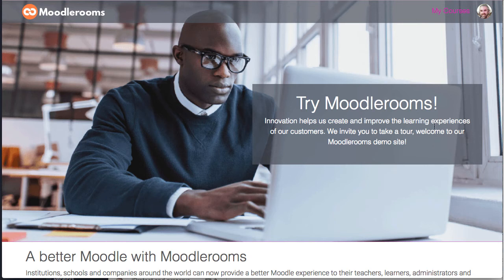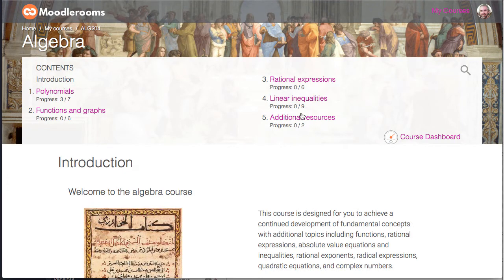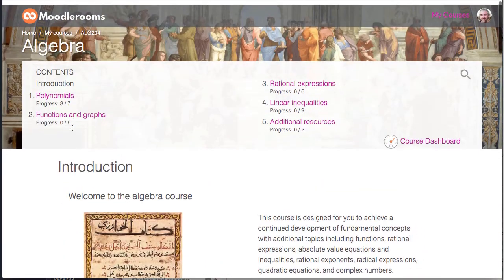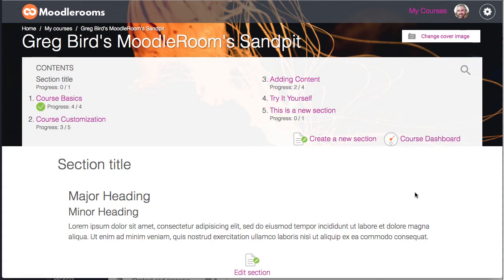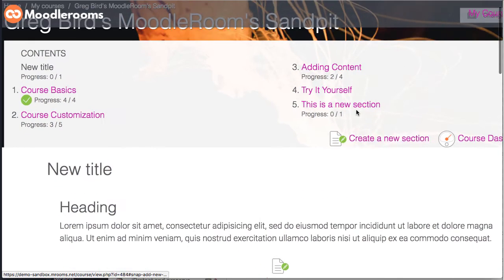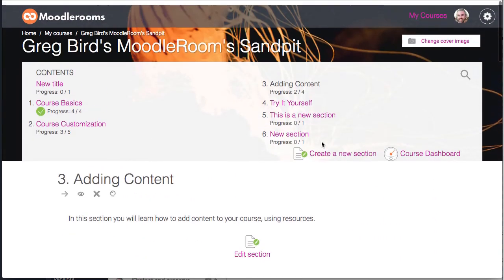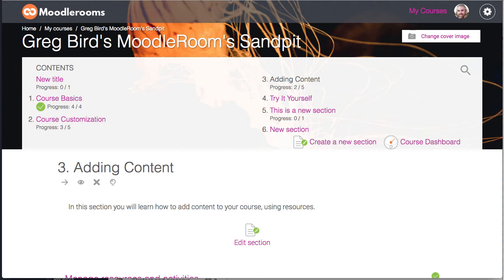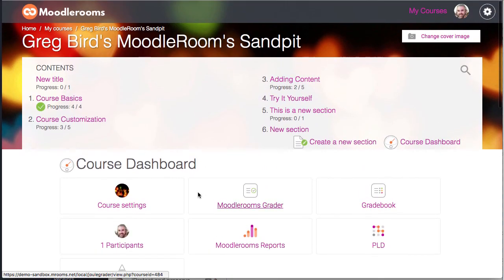MoodleRooms and the SNAP theme - user tour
Moodle MoodleRooms Usertour User Tour eLearning teacher student SNAP theming navigation theme